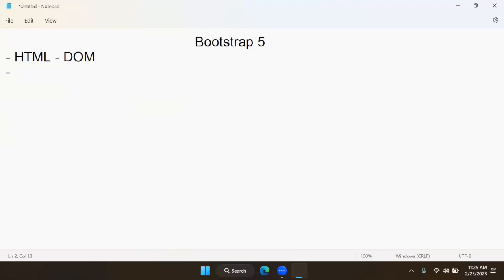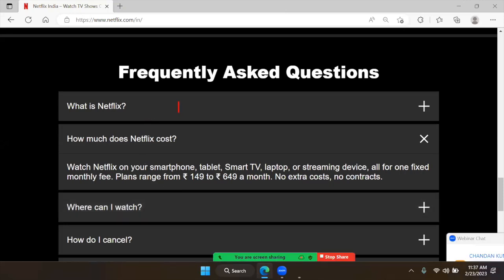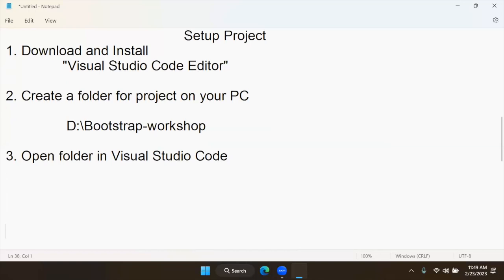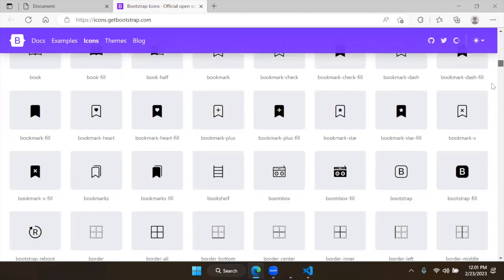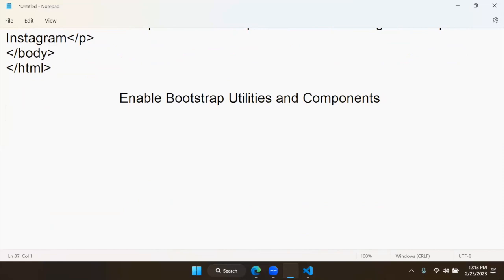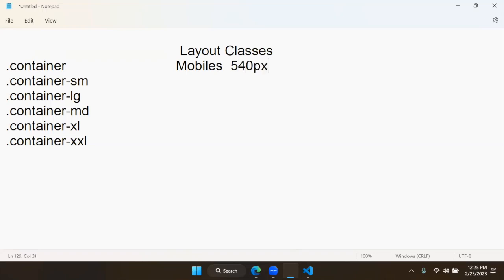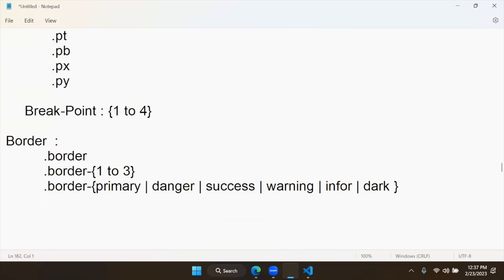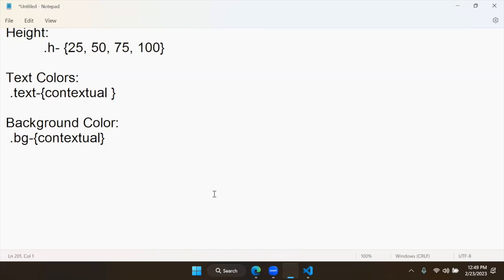Bootstrap Tutorials | Session-1 | by Mr. Sudhakar Sharma | Naresh IT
New Classroom & Online Batch for
UI Full Stack Web Development @ 7.15 AM (IST)
from 17th April 2023 by Mr.